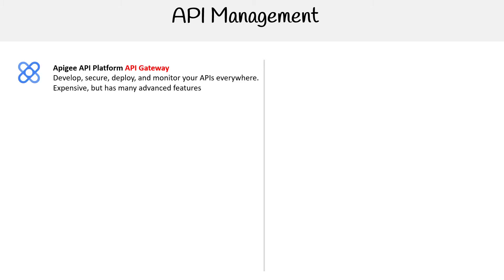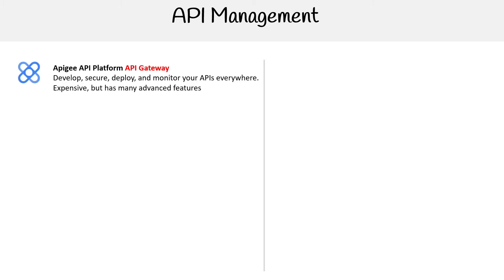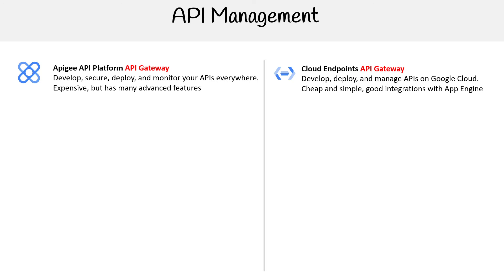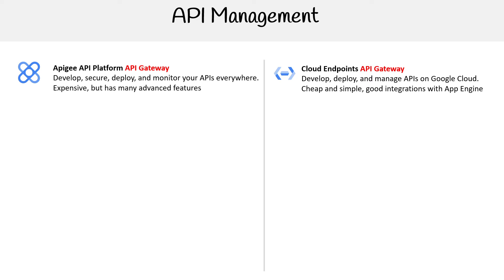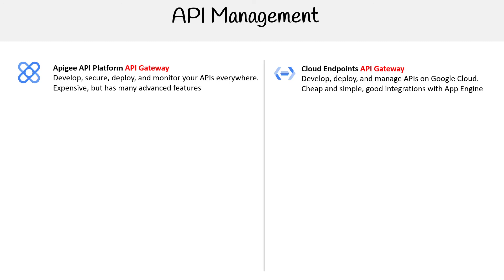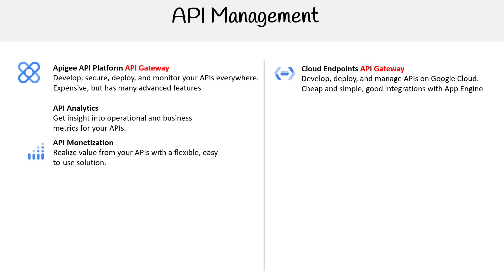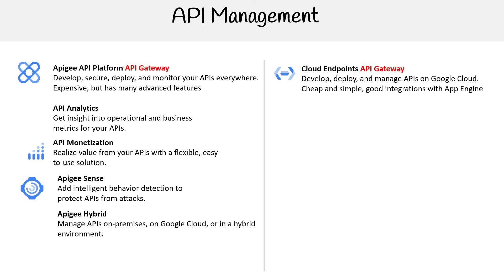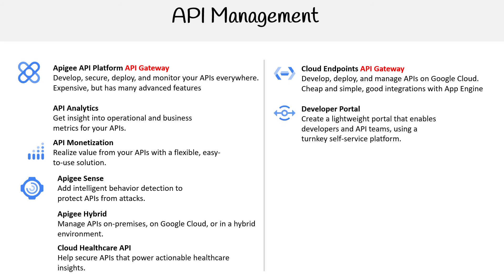GCP — API Management